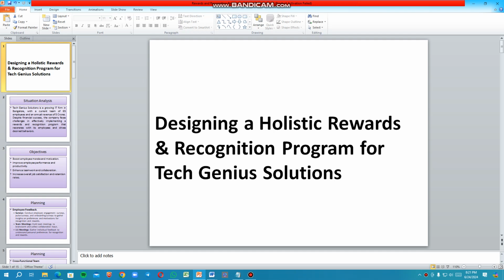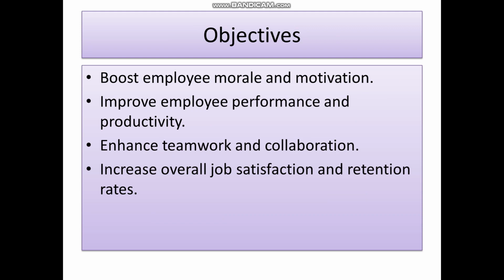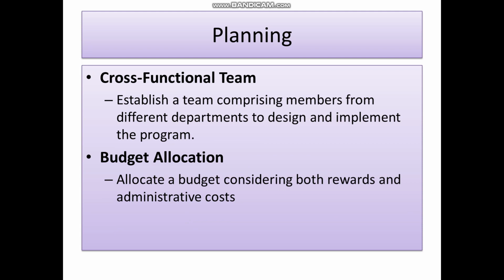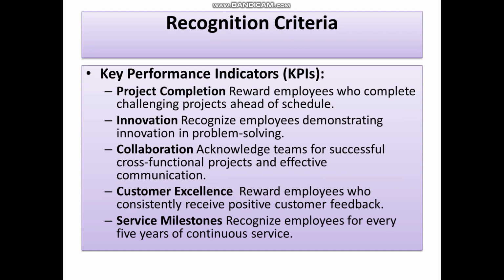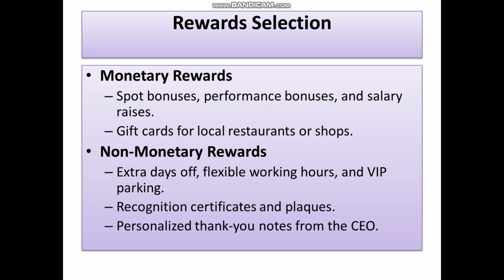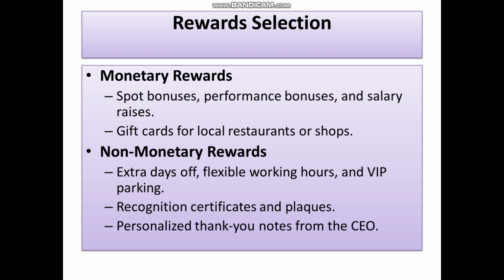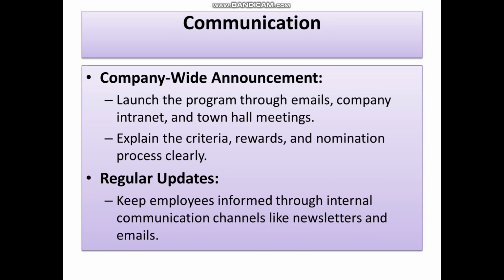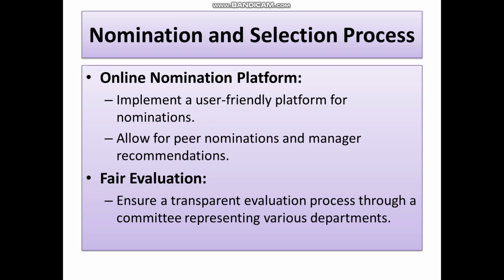Rewards and Recognition Part 1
About the different aspects of implementing a Rewards and Recognition Program